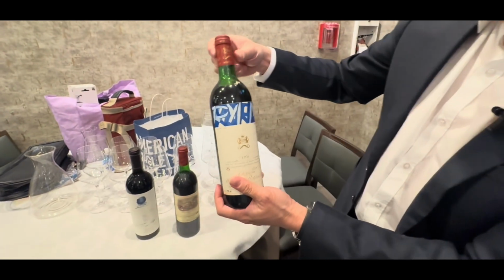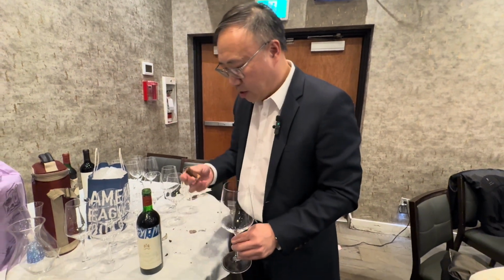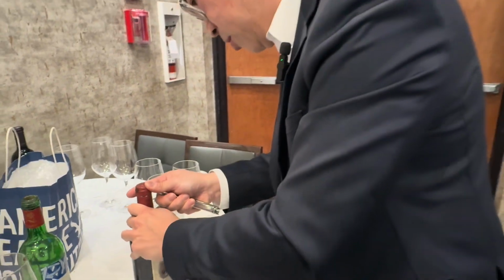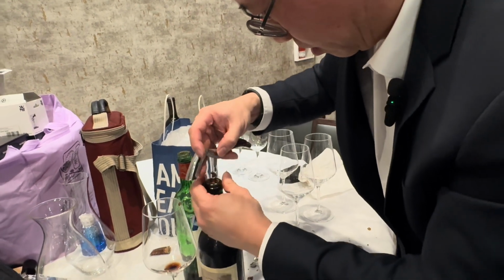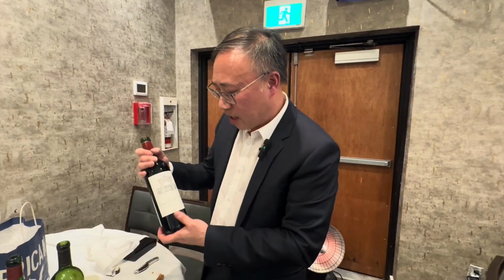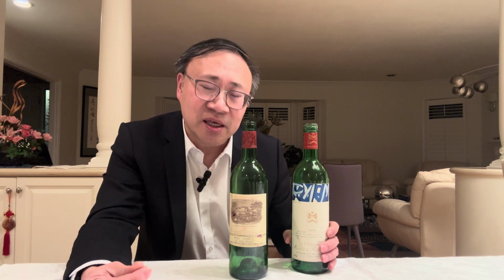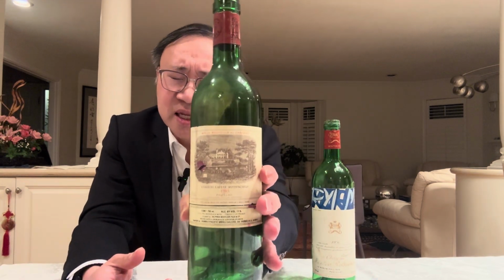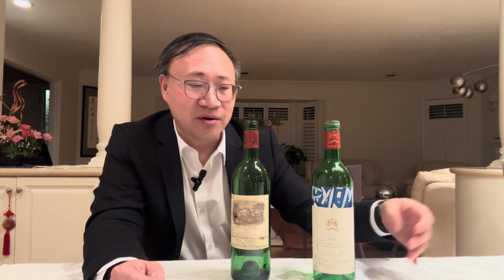Trying Some Wines Not Optimally Stored - Mouton 1976, Lafite 1983 and Opus One 1996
I was called out for a dinner where a friend brought 3 bottles of wine that he thought had not been stored optimally.  They hadn't been moved much in the last 10 years but they were just store at basically room temperature.

Couldn't pass up a chance to try Chateau Mouton Rothschild 1976, Chateau Lafite 1983 and Opus One 1996.  I think many times people don't know how to deal with older wines so hopefully this video gives some insight on how to deal with old wines and what to look for in terms of assessing the quality of the storag of the botte.

I am old school. I still open all bottles with a corkscrew. I know it is probably easier to use Durand or twin blade but somehow I think that is cheating and I like to open bottles but putting in the work to get out the cork.

We were so happy we ended the night with another wine...we thought it was Leoville Las Cases 2nd wine but it was actually Leoville Las Cases 2003 Grand Vin!  Oh well...c'est la vie!